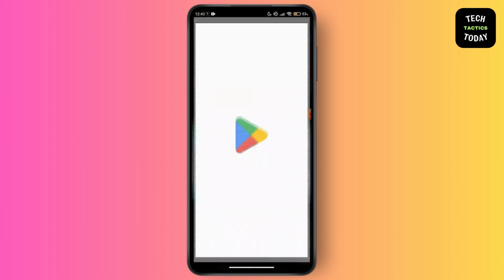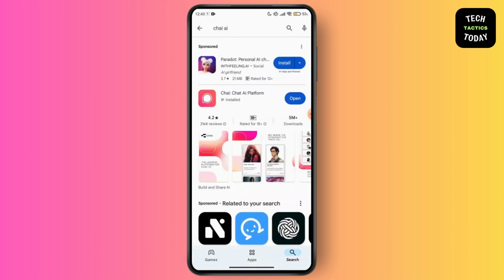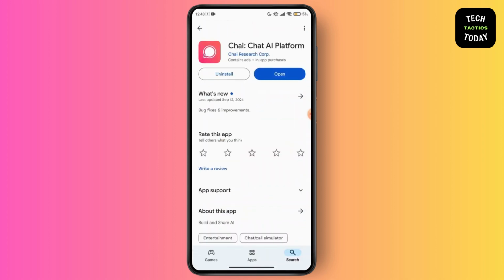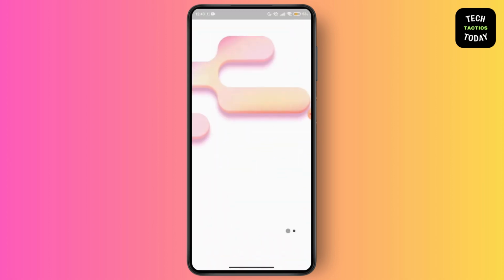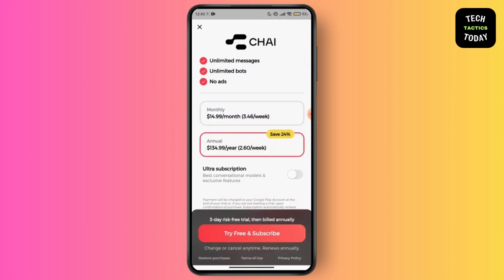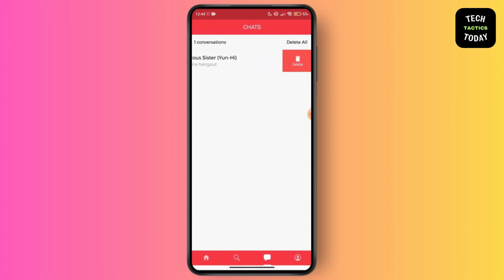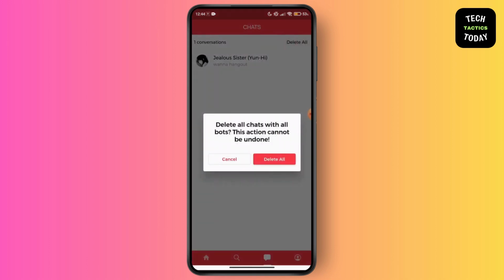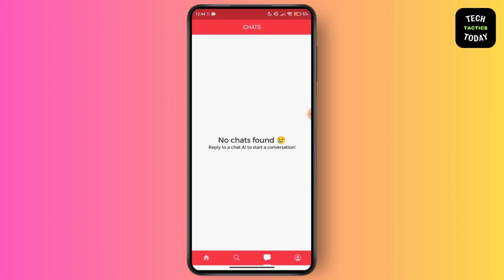How To Delete Messages In Chai AI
In this video, we’ll show you how to delete messages in Chai AI quickly and easily. If you want to clean up your chat history or remove specific messages, this guide will walk you through the steps to ensure your conversations are managed effectively.

Steps Covered:

Open Chai AI App:
Make sure you have the latest version of the Chai AI app installed on your device.

Navigate to Your Chat:
Open the chat where you want to delete messages.

Select the Message:
Find the specific message you want to delete. Tap and hold the message to reveal options.

Choose Delete Option:
Select the “Delete” option from the menu that appears. You may need to confirm your choice.

Verify Deletion:
Check the chat to ensure the message has been successfully removed.

Troubleshooting Tips:

If you can't find the delete option, ensure the app is up to date.
Restart the app if you encounter any issues with message deletion.